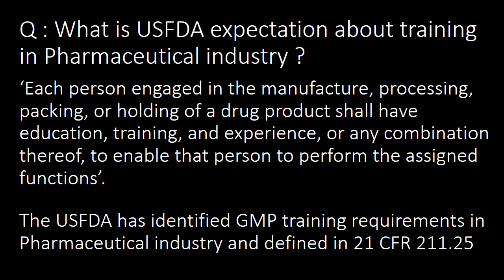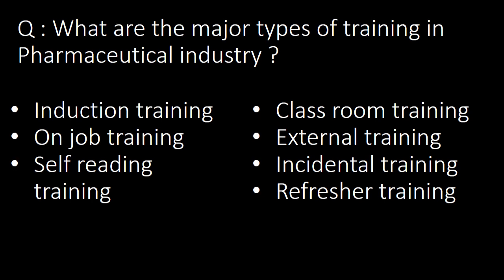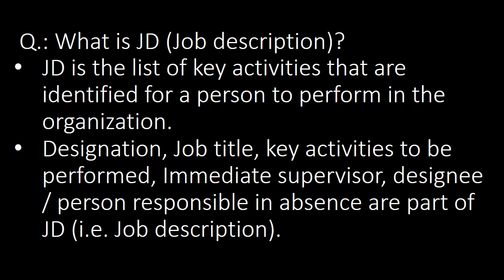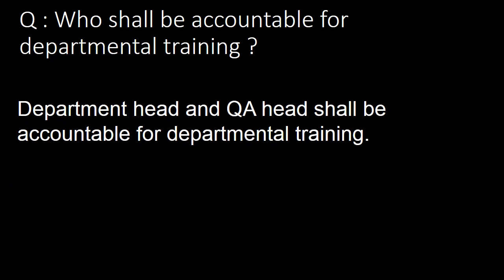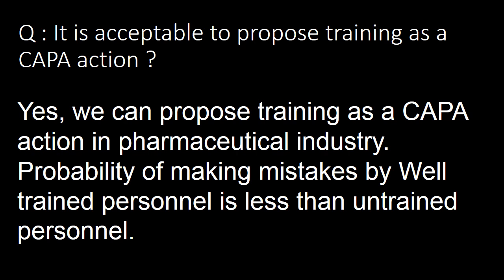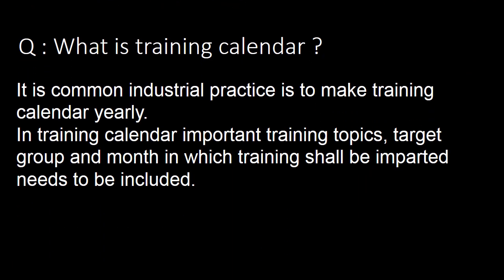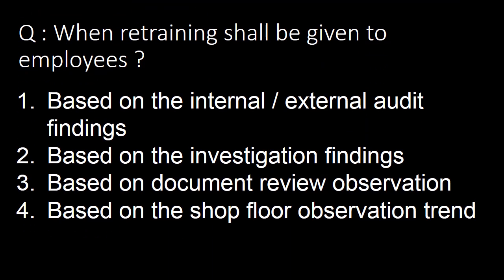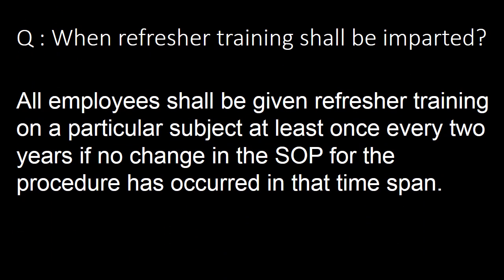Training in Pharmaceutical industry l Interview questions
3. Corrective and Preventive actions  l Interview Questions

Questions covered :

Q : What is USFDA expectation about training in Pharmaceutical industry ?
Q : What are the major types of training in Pharmaceutical industry ?
Q. What are the requirements for trainer as per USFDA ?
Q : What is induction training ?
Q.: What is JD (Job description)?
Q.: What is TNI ?
Q : What is on job training?
Q : Who shall be accountable for departmental training ?
Q : Whether 100 %  training is mandatory for making revised document effective?
Q : It is acceptable to propose training as a CAPA action ?
Q : How the training can be made more effective ?
Q : What is training calendar ?
Q : What are the basic components of training attendance sheet?
Q : Which are the commonly used modes of training in Pharmaceutical industry ?
Q : When retraining shall be given to employees ?
Q : For how long training records shall be maintained ?
Q : What is self training and certification ?
Q : When refresher training shall be imparted?